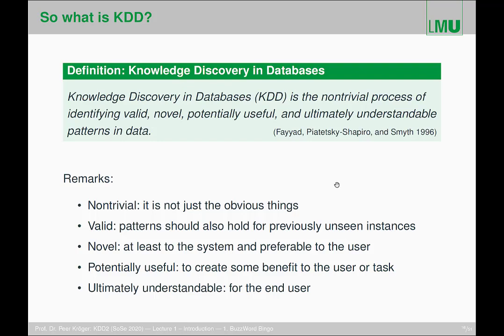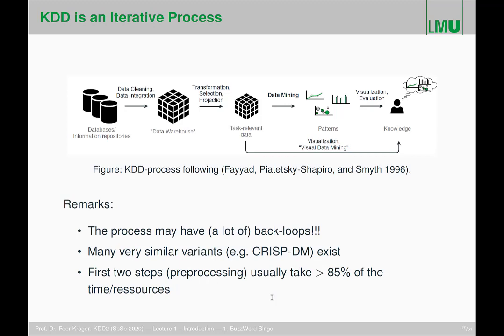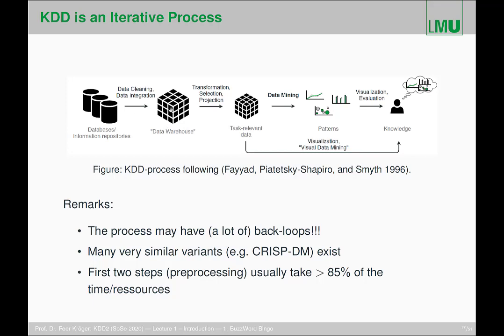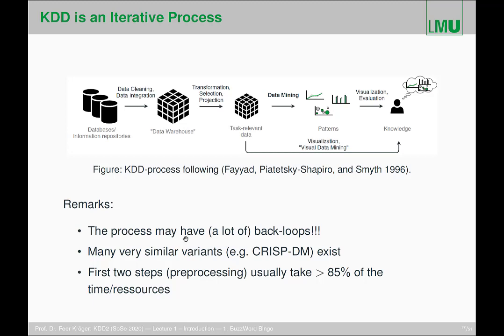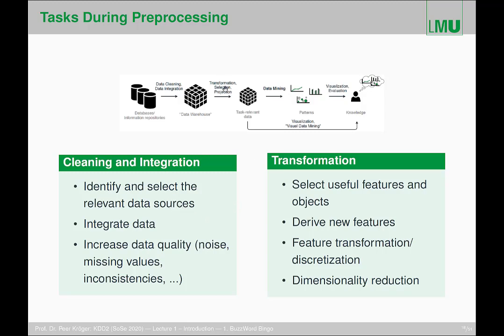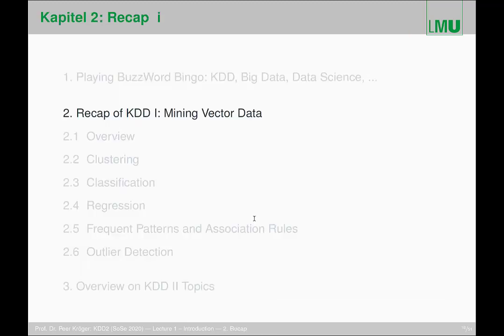Week1 Part1-2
Content:
Lecture 1
Section 1 (from slide 16)